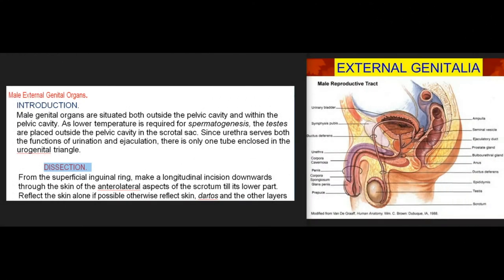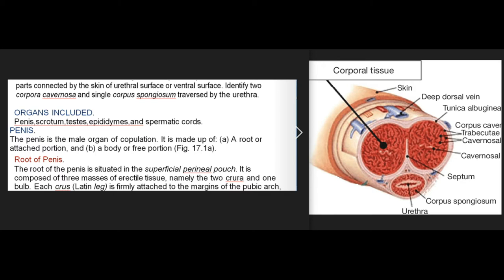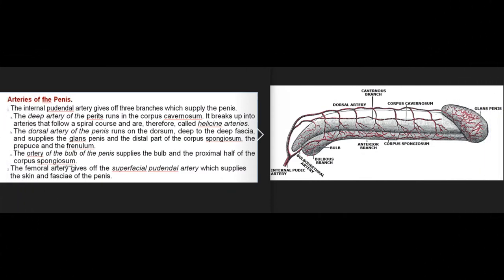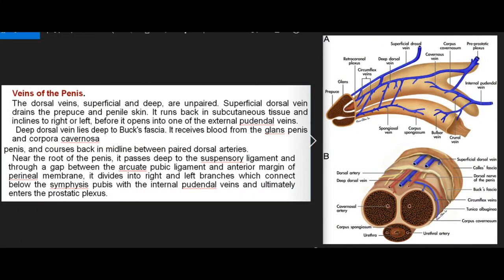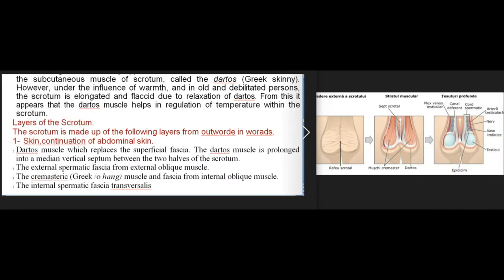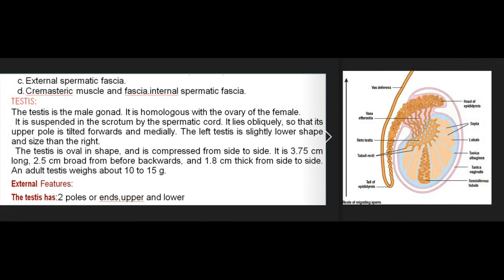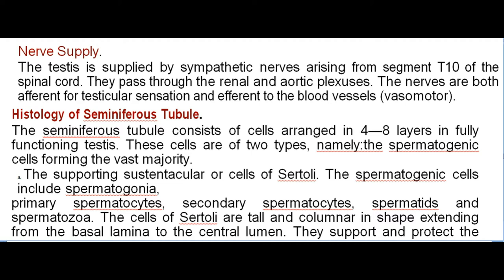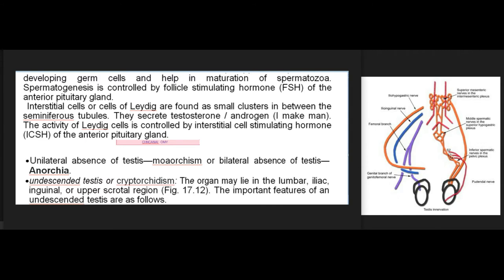Essentials Of Medical Anatomy: Male External Genital Organs.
Male External Genital Organs.
INTRODUCTION.
Male genital organs are situated both outside the pelvic cavity and within the pelvic cavity. As lower temperature is required for spermatogenesis, the testes are placed outside the pelvic cavity in the scrotal sac. Since urethra serves both the functions of urination and ejaculation, there is only one tube enclosed in the urogenital triangle.

DISSECTION.
From the superficial inguinal ring, make a longitudinal incision downwards through the skin of the anterolateral aspects of the scrotum till its lower part. Reflect the skin alone if possible otherwise reflect skin, dartos and the other layers together till the testis enveloped in its tunica vaginalis is visualised.
Lift the testis and spermatic cord from the scrotum. Cut through the spermatic cord at the superficial inguinal ring and remove it together with the testis and put it in a tray of water.
Incise and reflect the coverings if any, e.g. remains of external spermatic fascia, cremaster muscle, cremasteric fascia and internal spermatic fascia. Separate the various structures of spermatic cord. Feel ductus deferens as the important constituent of spermatic cord. Make a transverse section through the testis to visualise its interior.
Identify the epididymis capping the superior pole and lateral surface of the testis. The slit-like sinus of epididymis formed by tuckingin of the visceral layer of peritoneum between the testis and the epididymis is seen on the anterolateral aspect of the testis.
Cut through and reflect the skin along the dorsum of the penis from the symphysis pubis to the end of the prepuce. Find the extension of the membranous layer of the superficial fascia of the abdominal wall on to the penis.

fundiform ligament. The superficial dorsal vein of the penis lies in the superficial fascia. Trace it proximally to drain into any of the superficial external pudendal veins of thigh.
Deep to this vein is the deep fascia and suspensory ligament of the penis. Divide the deep fascia in the same line as the skin incision. Reflect it to see the deep dorsal vein with the dorsal arteries and nerves on each side.
Make a transverse section through the body of the penis, but leave the two parts connected by the skin of urethral surface or ventral surface. Identify two corpora cavernosa and single corpus spongiosum traversed by the urethra.

ORGANS INCLUDED.
Penis,scrotum,testes,epididymes,and spermatic cords.
PENIS.
The penis is the male organ of copulation. It is made up of: (a) A root or attached portion, and (b) a body or free portion (Fig. 17.1a).
Root of Penis.
The root of the penis is situated in the superficial perineal pouch. It is composed of three masses of erectile tissue, namely the two crura and one bulb. Each crus (Latin leg) is firmly attached to the margins of the pubic arch, and is covered by the ischiocavernosus. The hath is attached to the perineal membrane in between the two crura. It is covered by the httlbospongiosBs. Its deep
surface is pierced (above its centre) by the urethra, which traverses its substance to reach the corpus spongiosum (located in the body). This part of the urethra within the bulb shows a dilatation in its floor, called the intrabulbar fossa (Fig. 17.1b).
Body of Penis.
The free portion of the penis is completely enveloped by skin. It is continuous with the root in front of the lower part of the pubic symphysis. It is composed of three elongated masses of erectile tissue. During erection of the penis these masses become engorged with blood leading to considerable enlargement. These masses are the right and left corpora cavernosa, and a median corpus spongiosum .
The penis has a ventral surface that faces backwards and downwards, and a dorsal surface that faces forwards and upwards.
The two corpora cavernosa (Latin hollow) are the forward continuations of the crura. They are in close apposition with each other throughout their length. The corpora cavernosa do not reach the end of the penis. Each of them terminates under cover of the glans penis in a blunt conical extremity. They are surrounded by a strong fibrous envelope called the tunica albuginea. The tunica albuginea has superficial longitudinal fibres enclosing both the corpora, and deep circular fibres that enclose each corpus separately, and also form a median septum.
The corpus spongiosum is the forward continuation of the bulb of the penis. Its terminal part is expanded to form a conical enlargement, called the glans penis.
Throughout its whole length it is traversed by the urethra. Like the corpora, it is also surrounded by a fibrous sheath (Fig. 17.2).